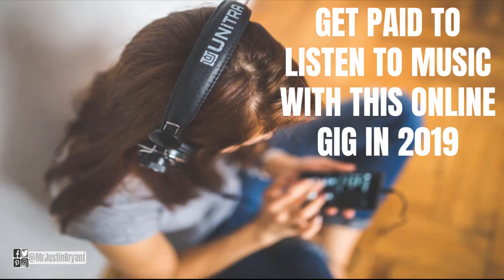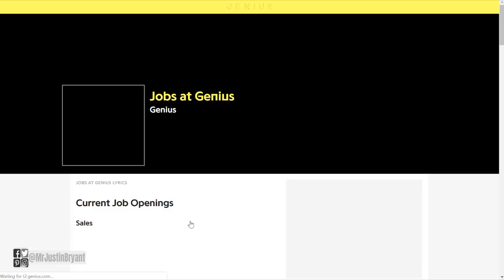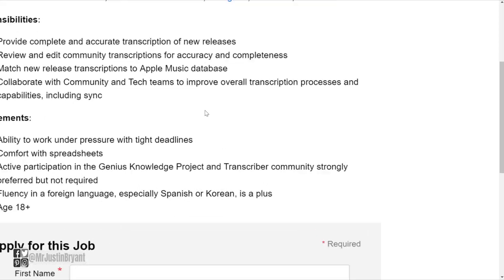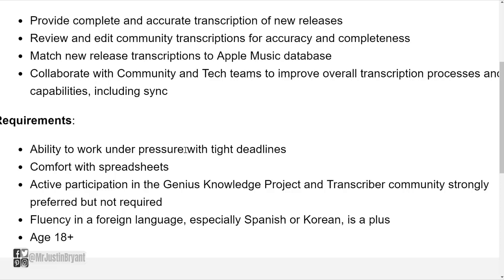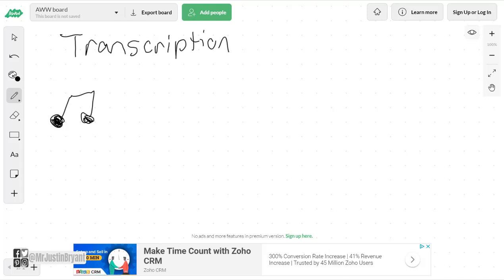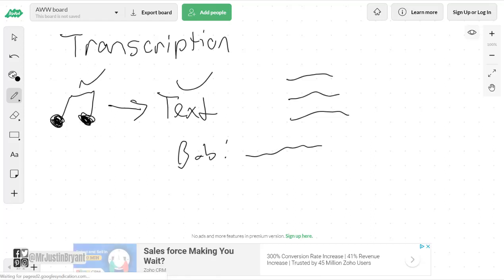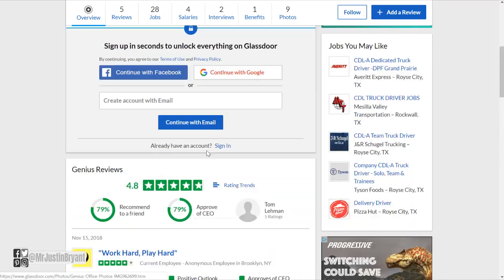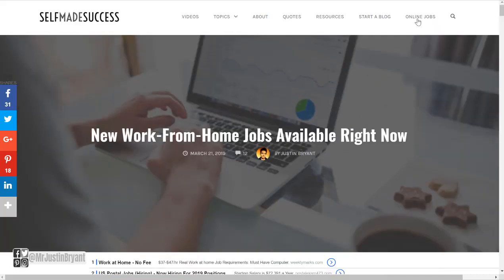Get Paid to Listen to Music with This Easy Online Gig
Here's an easy online gig where you get paid to listen to music. for video notes, related content, tips, and helpful resources mentioned.